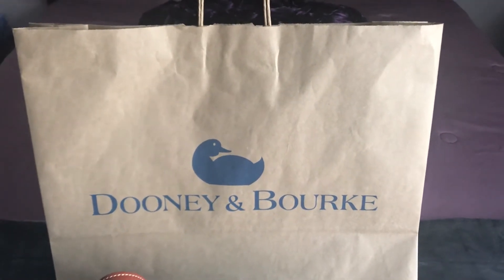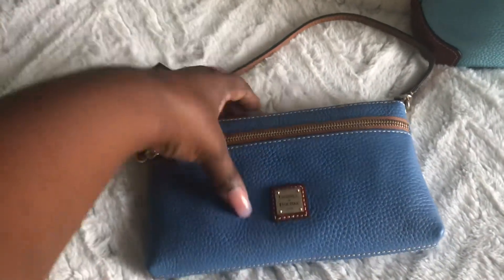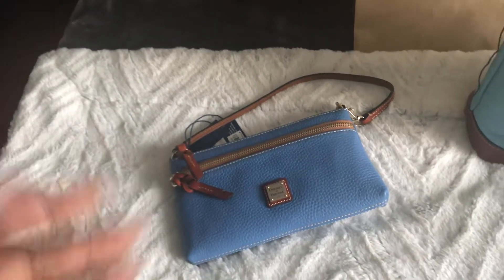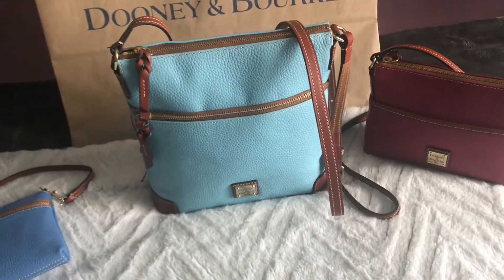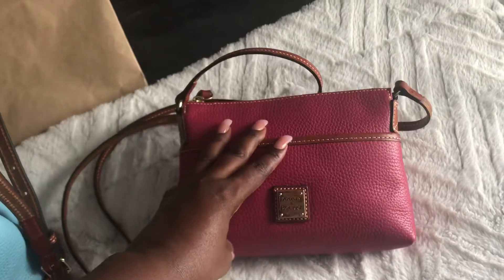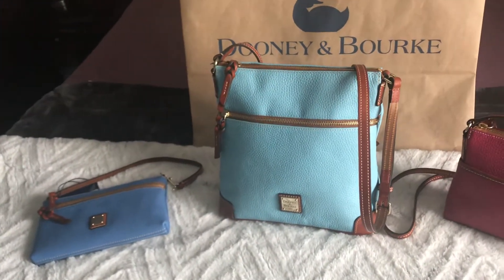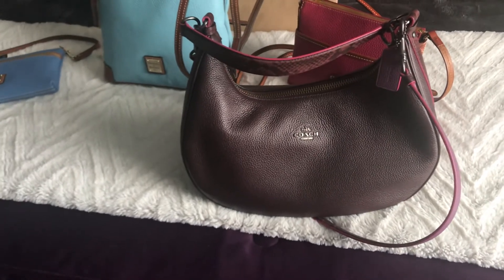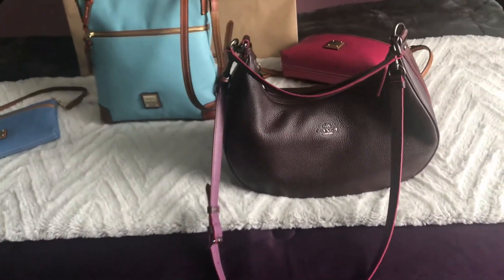Dooney & Bourke Finds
Dooney & Bourne Pebble Leather Finds